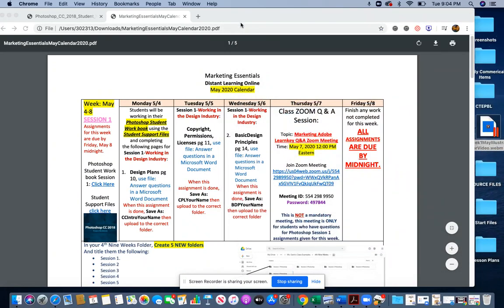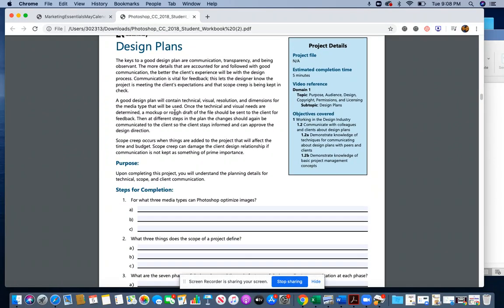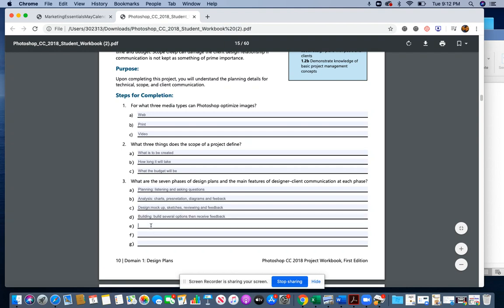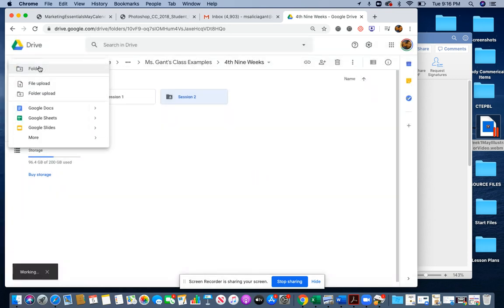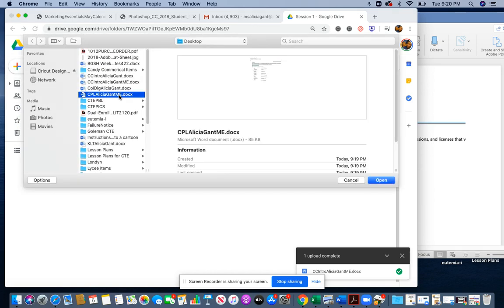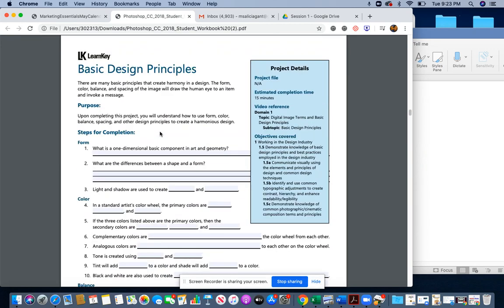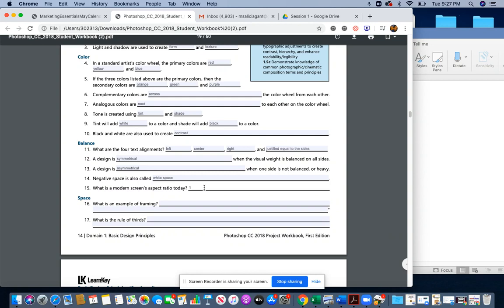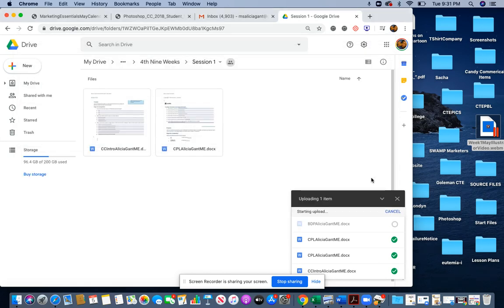Week 1 Photoshop Student Workbook Help Video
In this video, Ms. Gant outlines how students should access their assignments and also how to successfully answer the questions related to their assignments.